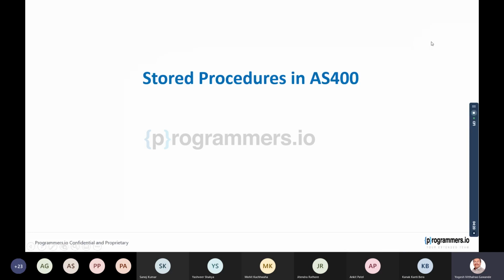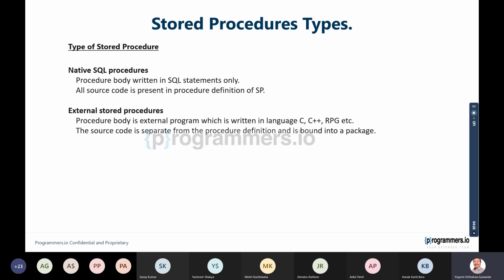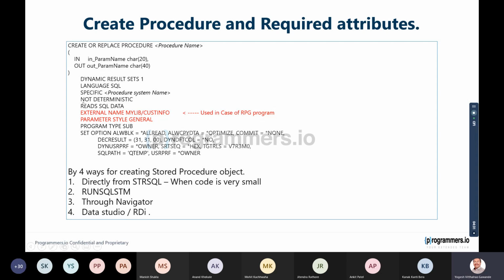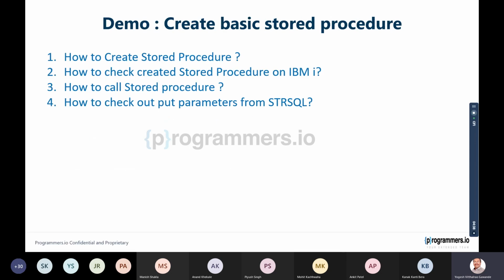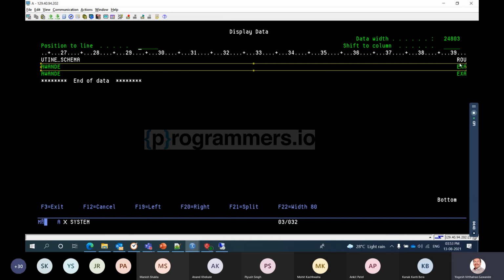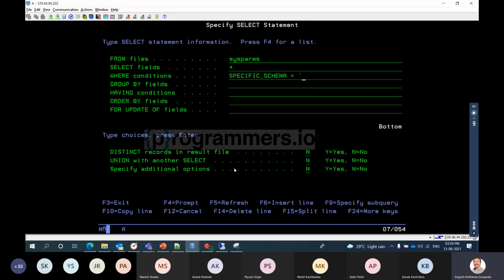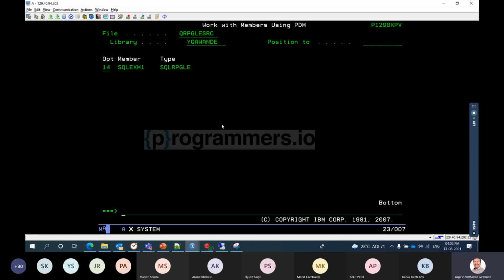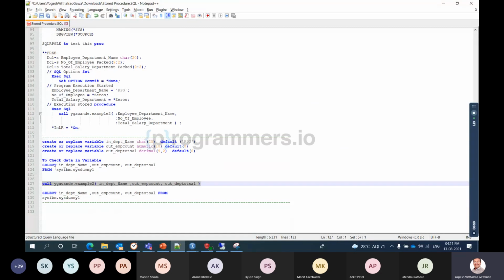Basics of Stored Procedures in IBM i AS400, pt 36